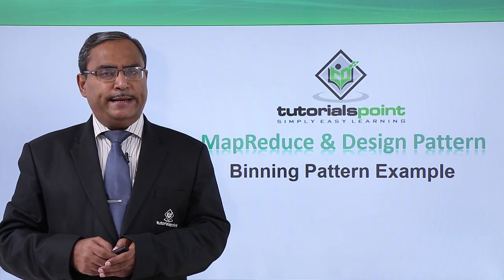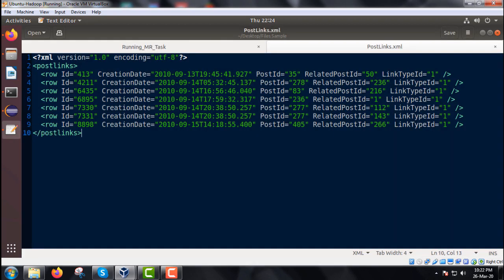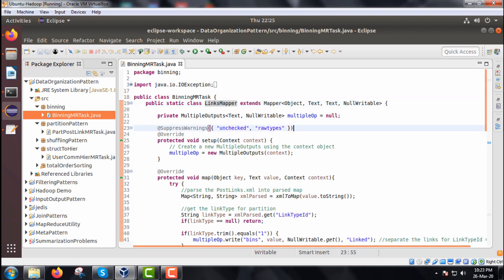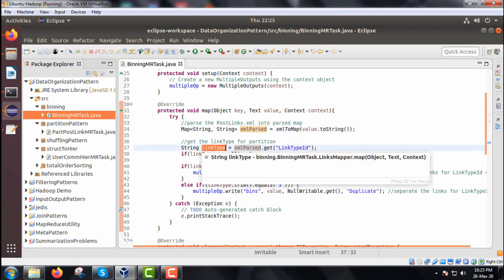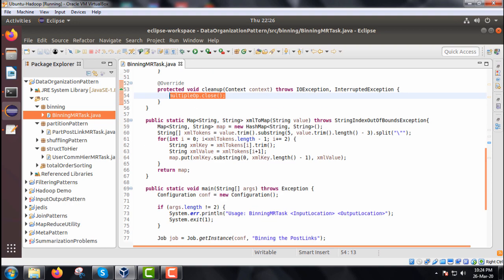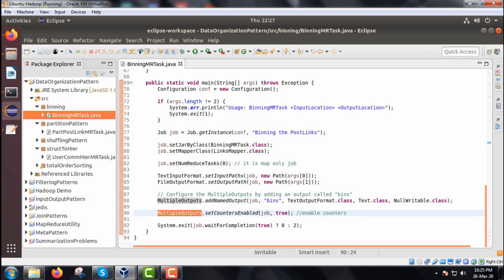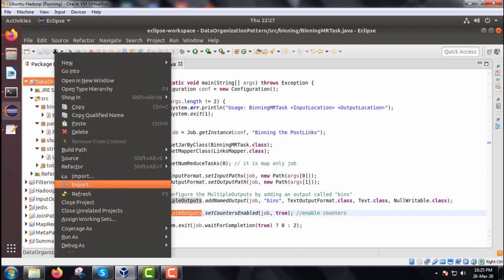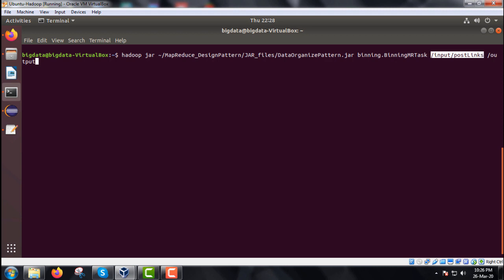MapReduce and Design Patterns - Binning Pattern Example